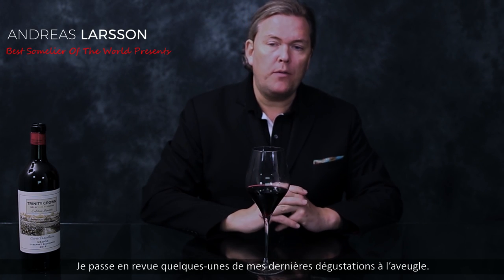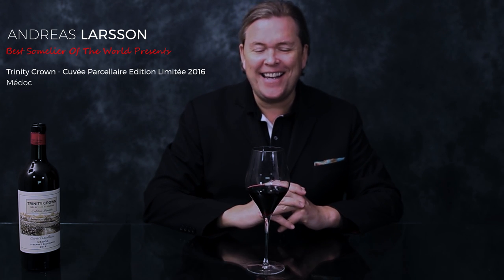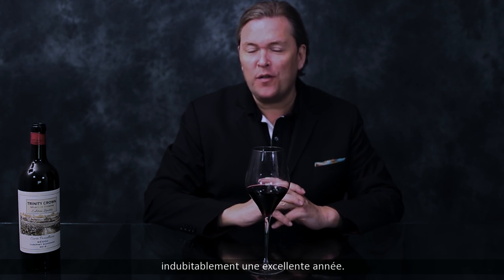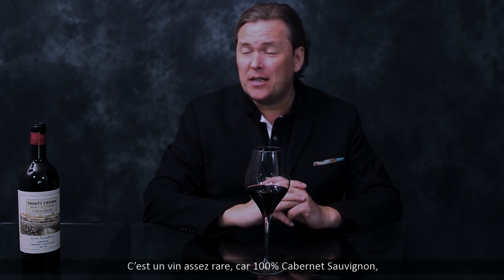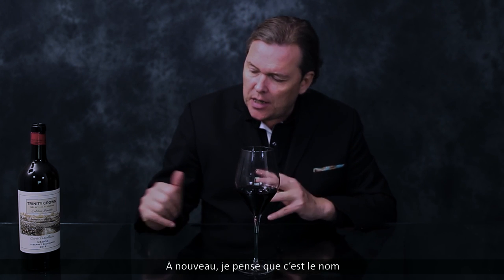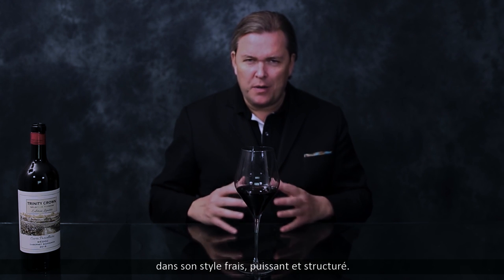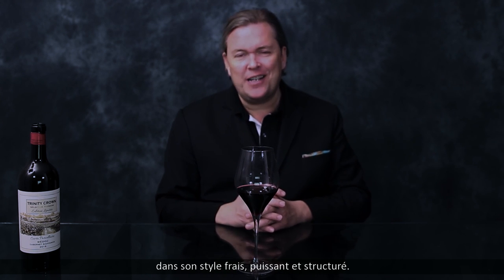Trinity Crown - Cuvée Parcellaire Edition Limitée 2016 - Médoc FR